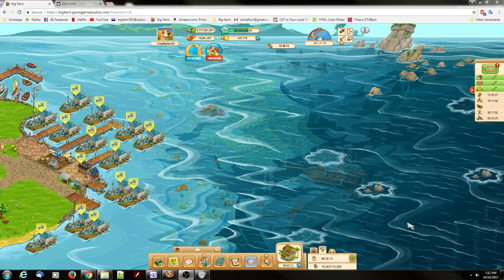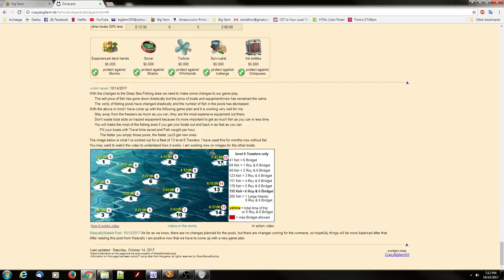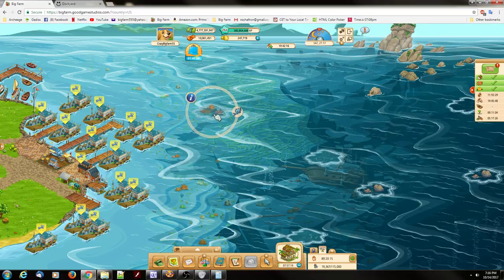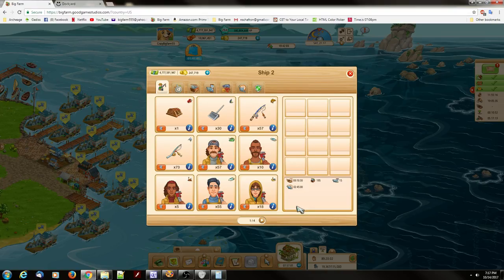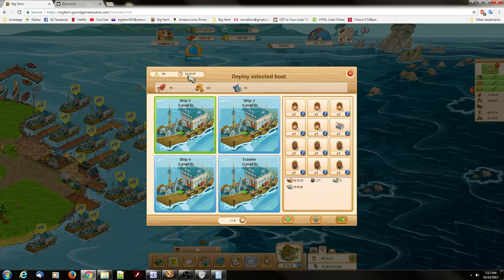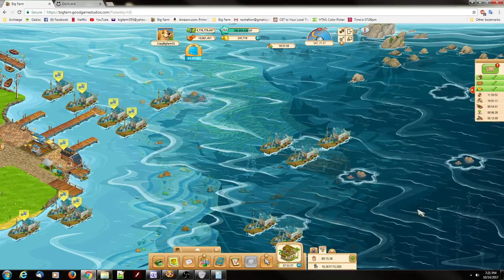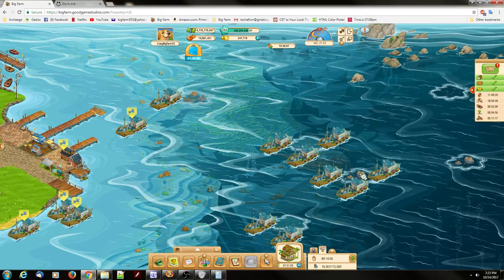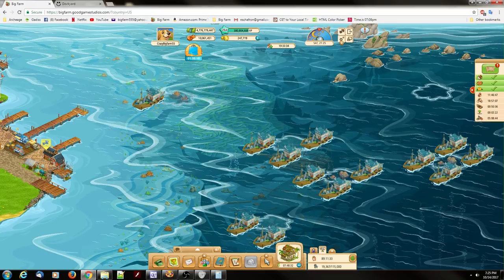Big Farm - Deep sea fishing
As soon as you have completed all of the fishing tasks on your farms, you will get a task and a new ship will dock right next to Oleg on your Flower Farm! After this step, a new deep sea fishing area will be available to explore!